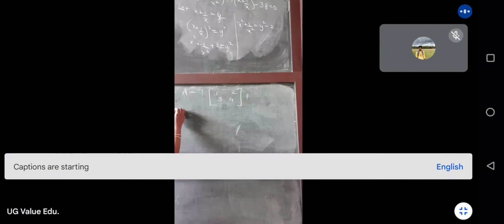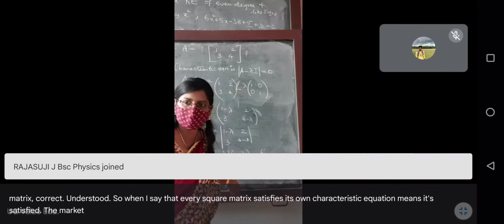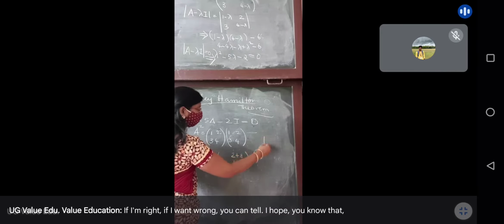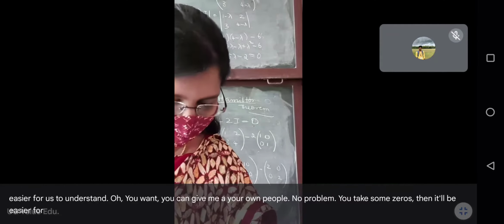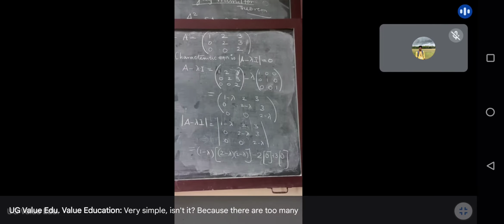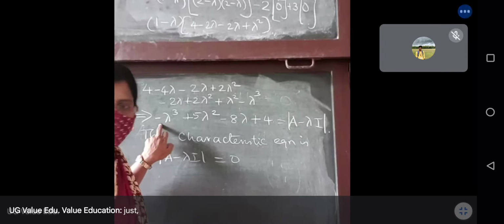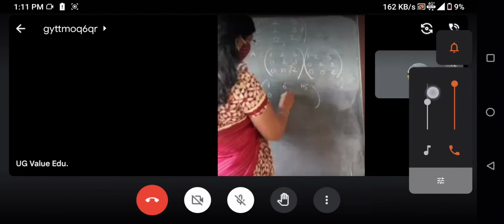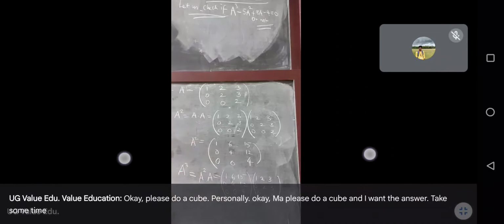MATHS Nov 2